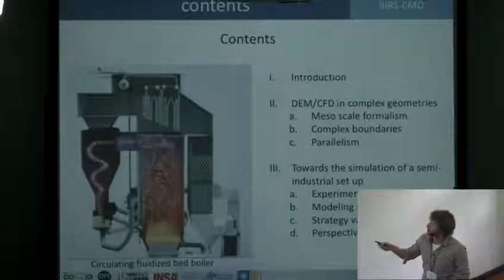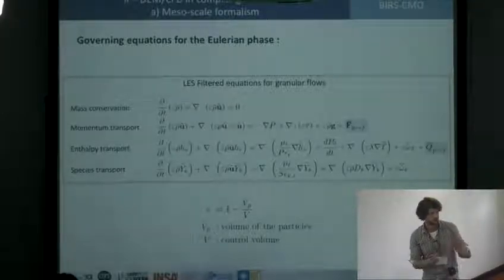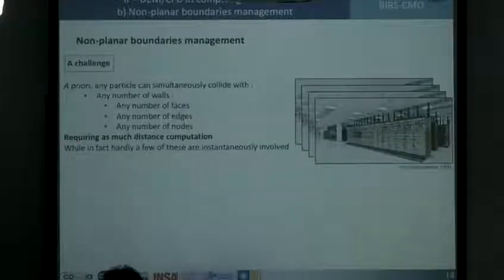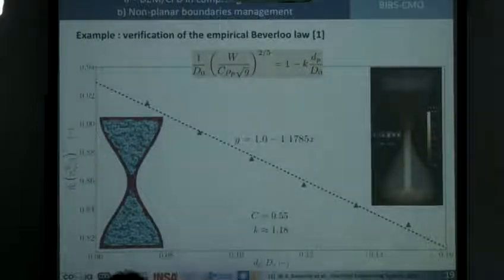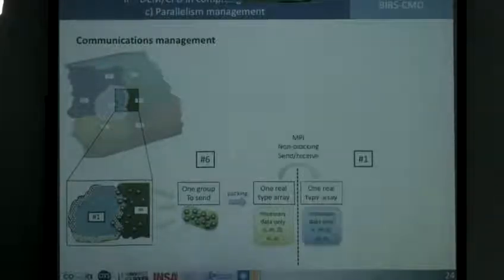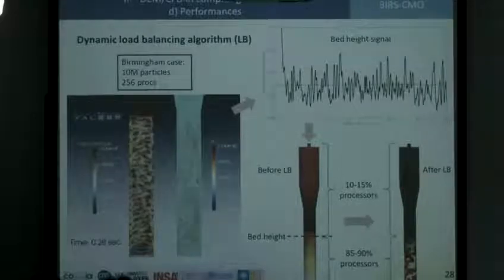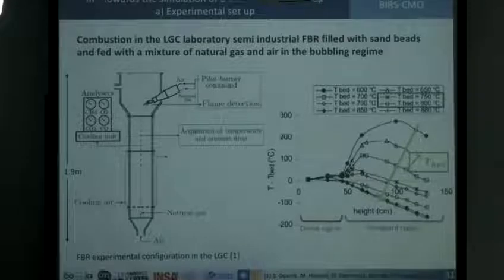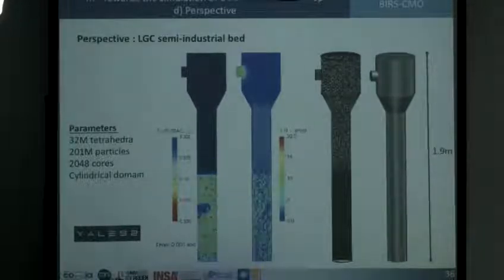201808231528 Dufresne Simulation of a reactive fluidized bed reactor using coupled CFDDEM